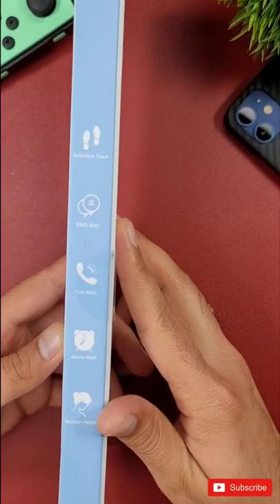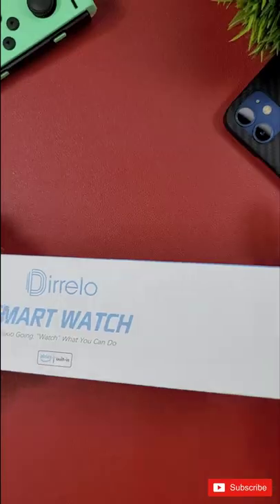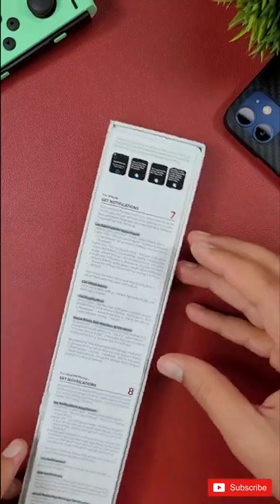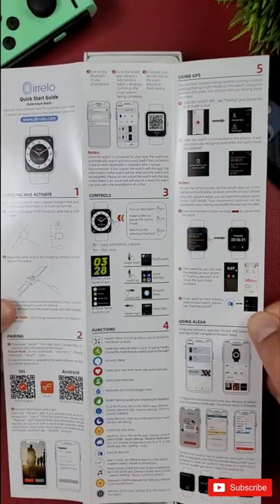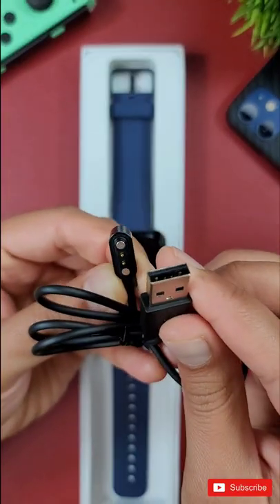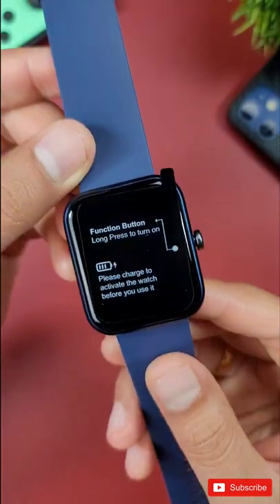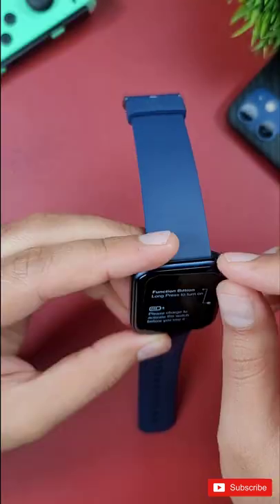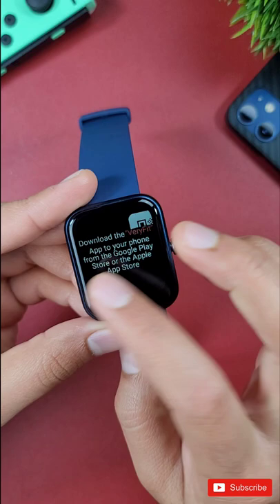Amazon Alexa on a Budget Watch! WHAT?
✳️CHECK OUT HOT 🔥 DEALS FOR DIRRELO WATCHES  & ITS ACCESSORIES :
🔹Dirrelo ID206 Budget Smartwatch with built in Amazon Alexa

✳️FOLLOW VIDS TUBE ON OTHER SOCIAL MEDIA NETWORKS FOR EARLY PREVIEW & GIVEAWAYS (COMMON GUYS ITS FREE):